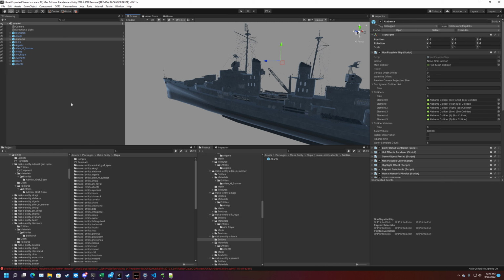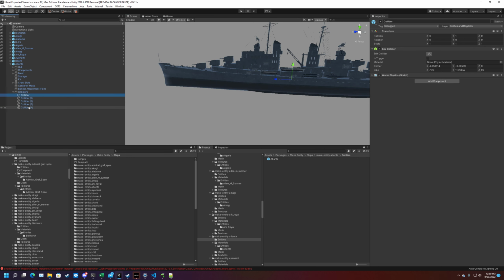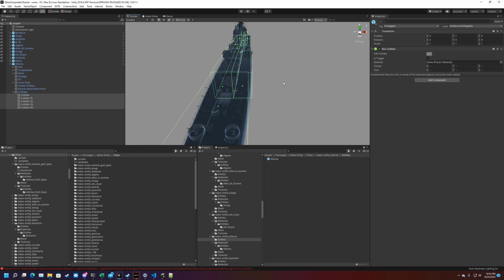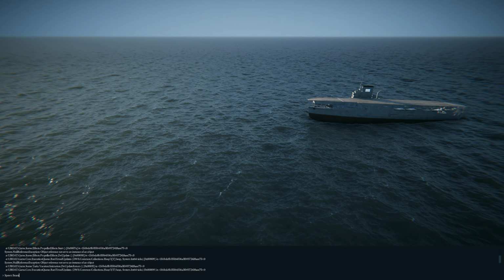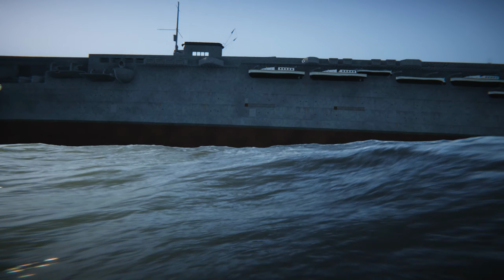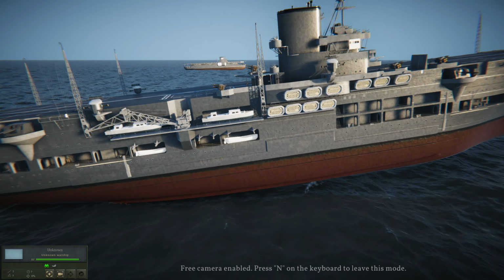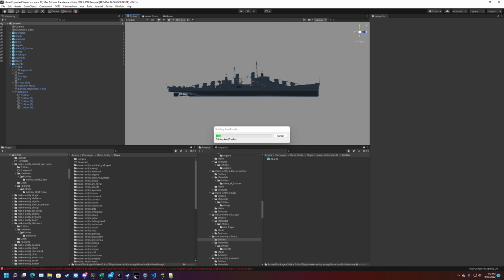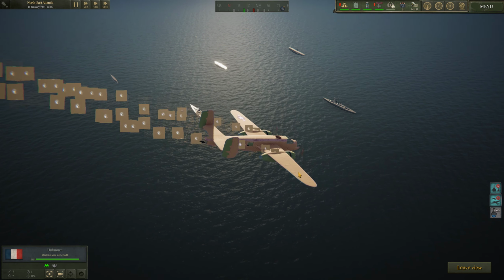Uboat Expanded: Importing New Ships!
First time doing my voice for my own video. I know its not great and there is no editing. but I wanted to start recording my work for funnzies and document how I am doing things. As I get more familiar with this I hope to improve the content. These videos are really to allow people to follow along with my work.

credit to the Thomas Beerens for his modeling and textures and hard work

In game music :
Uboat (Soundtrack) by Michal Ratkowski